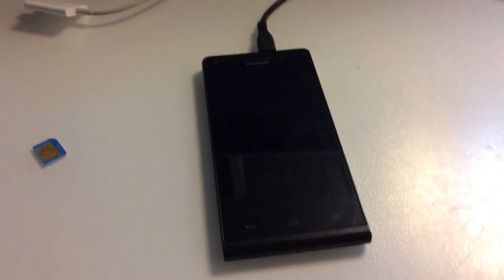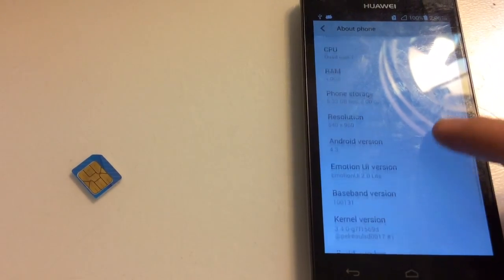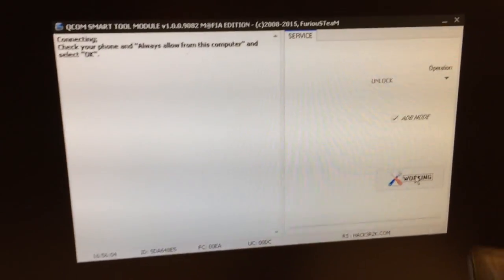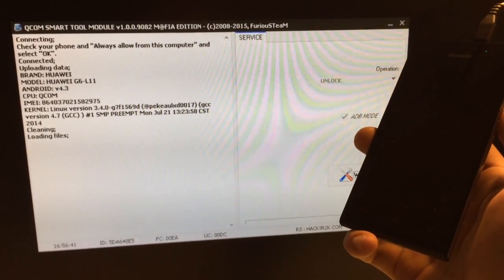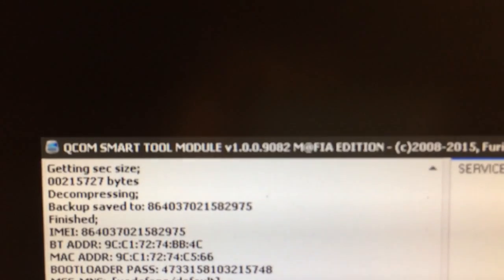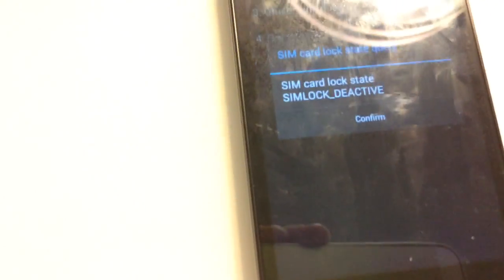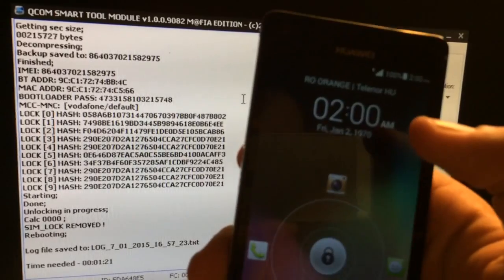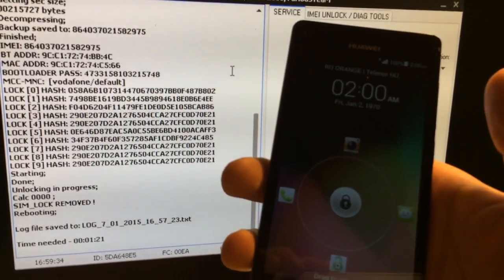HUAWEI G6-L11 UNLOCK USING FURIOUSGOLD !